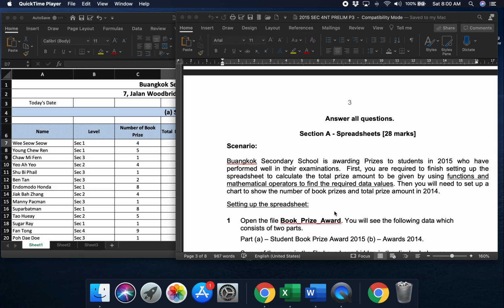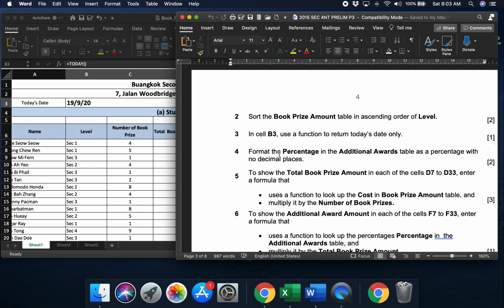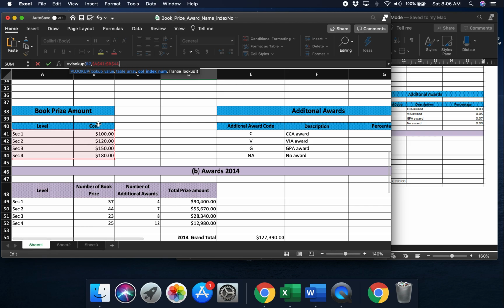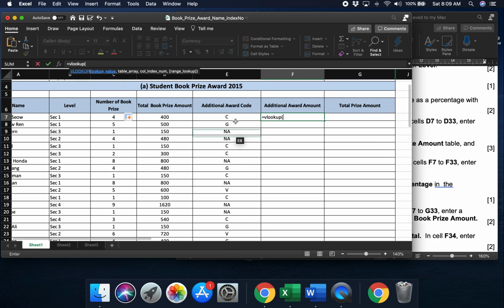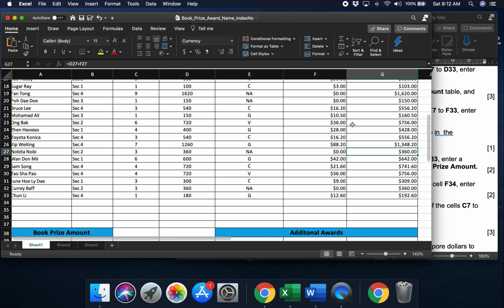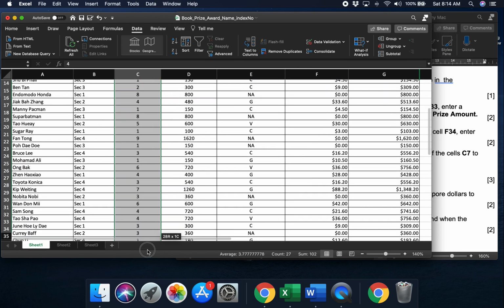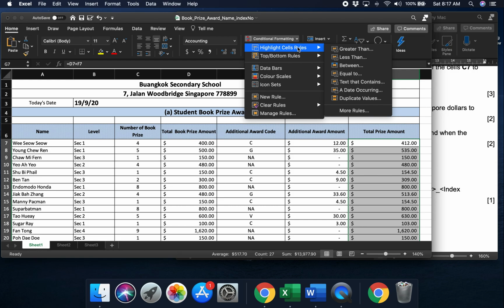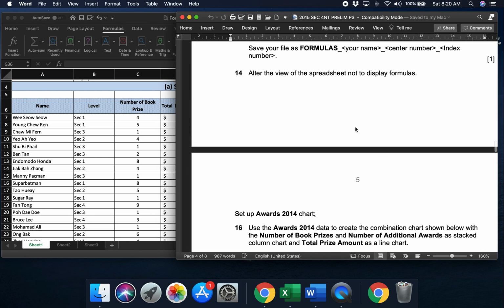Excel Question 1